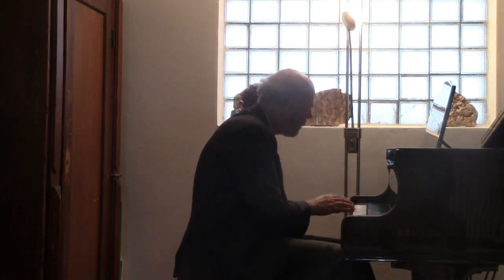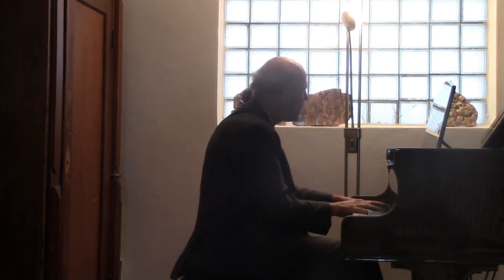Lecture ATPM 3 The Three Cardinal Directions of Movement in Sitting and Playing 1